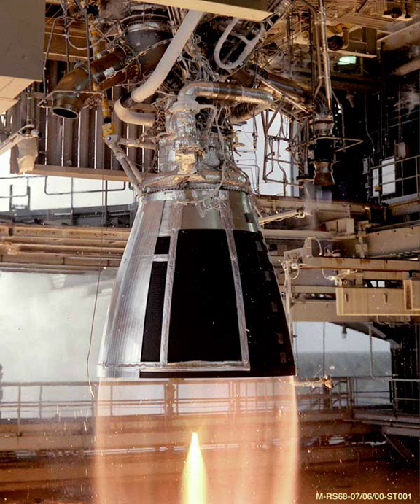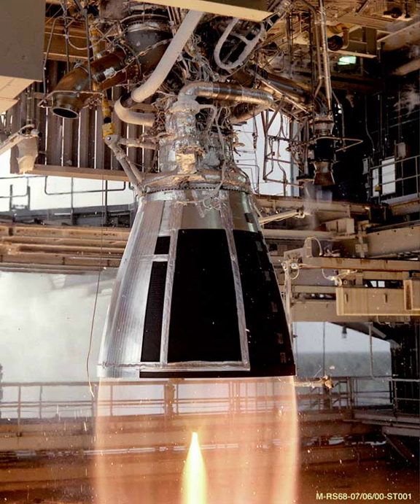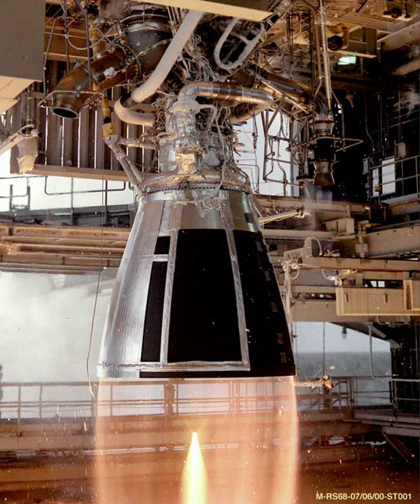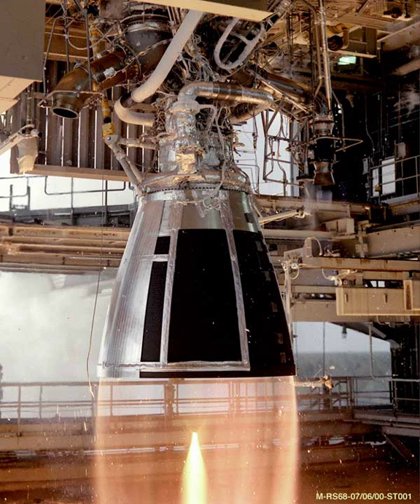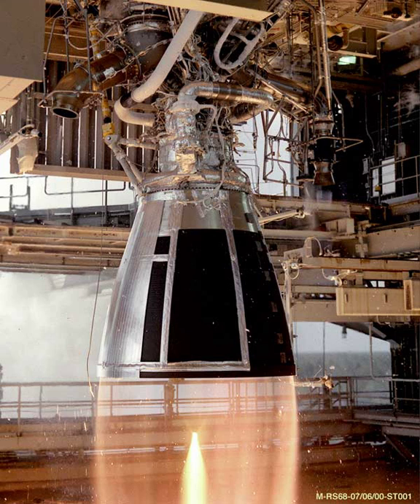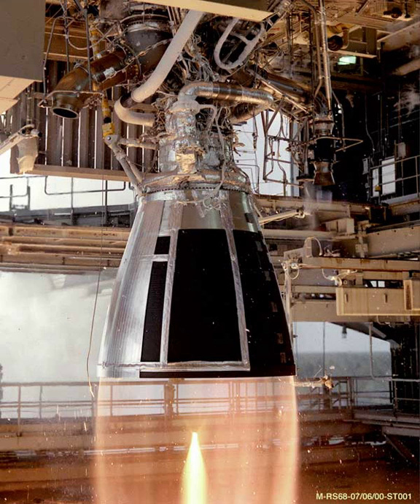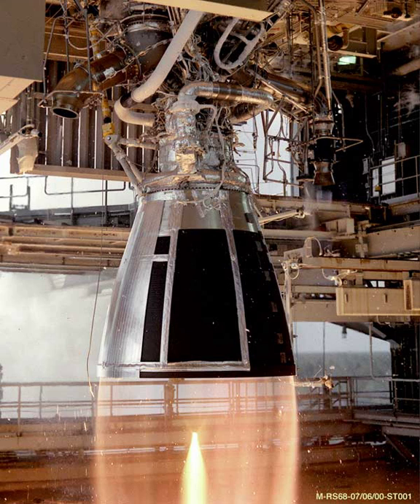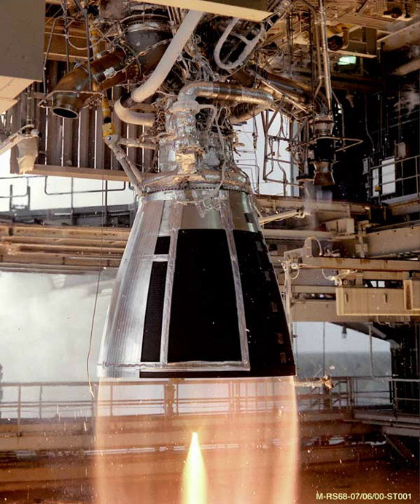RD-0214 | Wikipedia audio article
00:00:25 1 Development
00:02:10 2 History
00:03:19 3 Versions
00:04:15 4 Modules
00:05:02 5 See also

- Socrates

SUMMARY
The RD-0214 (GRAU Index: 8D811) is a rocket vernier engine burning N2O4 and UDMH in a gas generator cycle. It has four nozzles that can each gimbal 45 in plane to provide TVC to the RD-0212 propulsion module of Proton third stage. It is a revised version of the RD-0207.